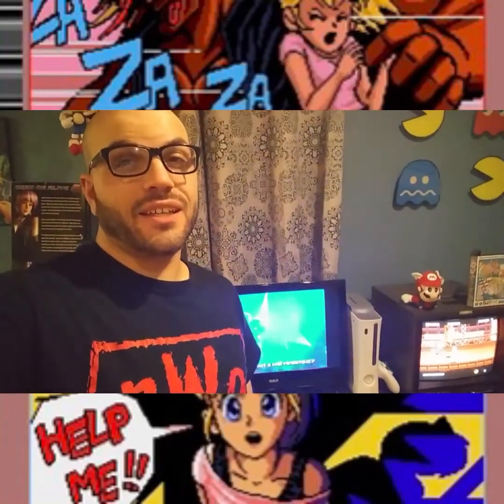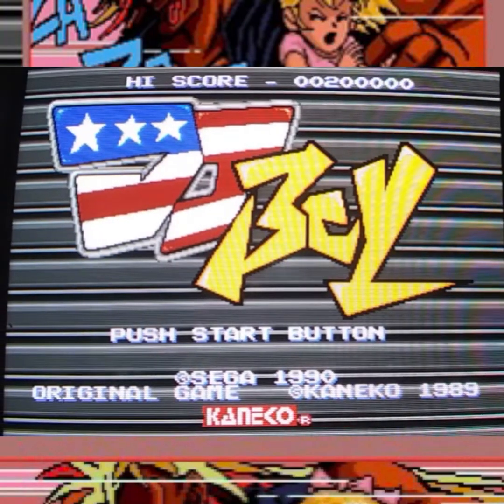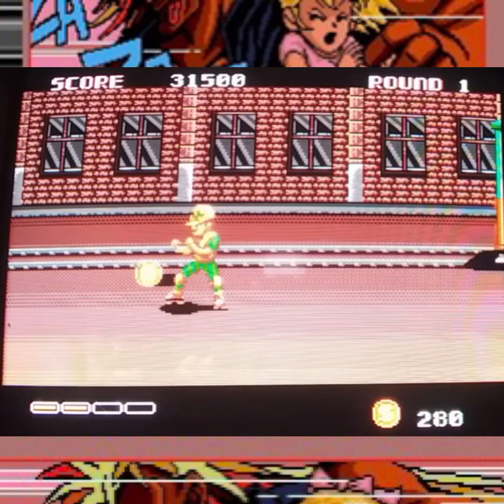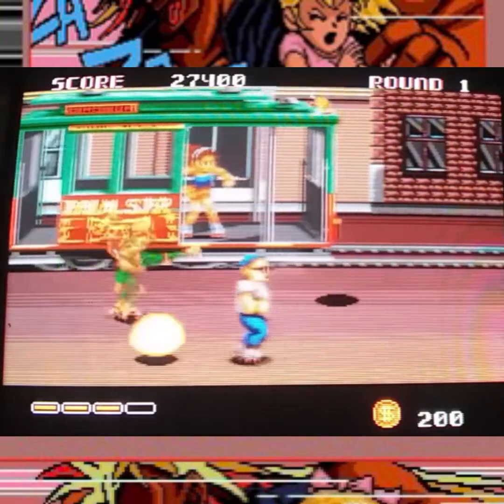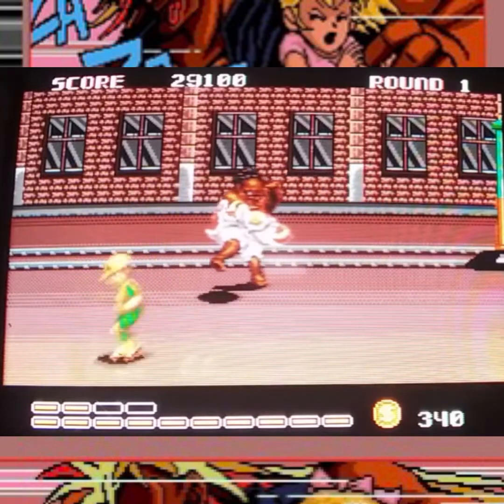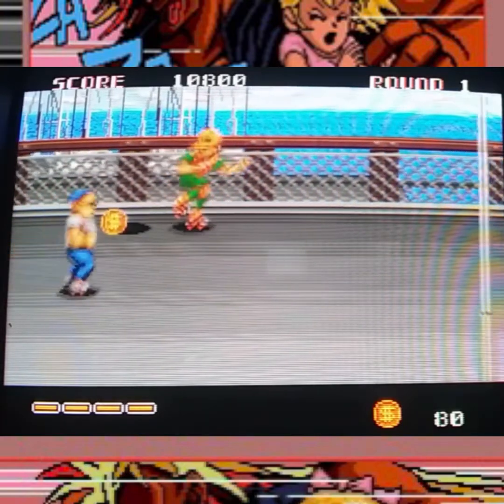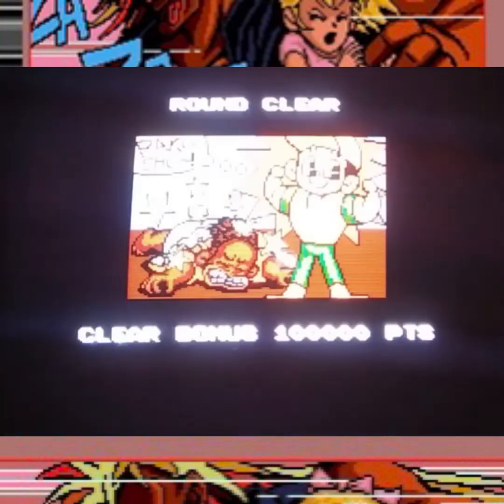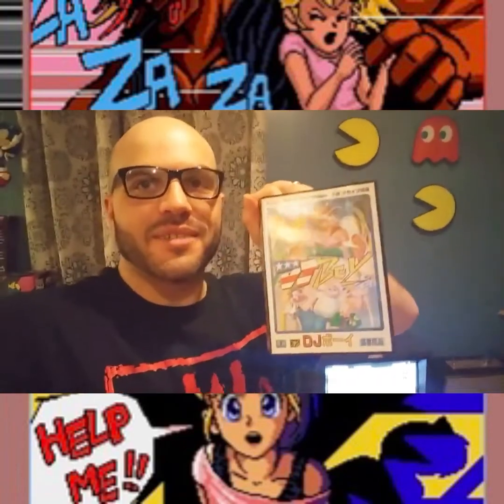Let’s review DJ BOY 🇺🇸(Sega MegaDrive 32X) reupload